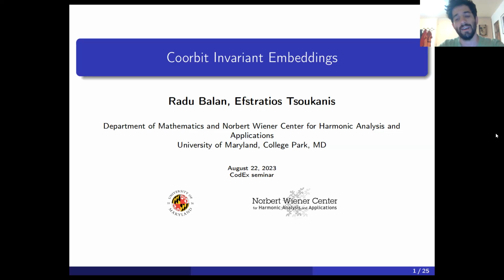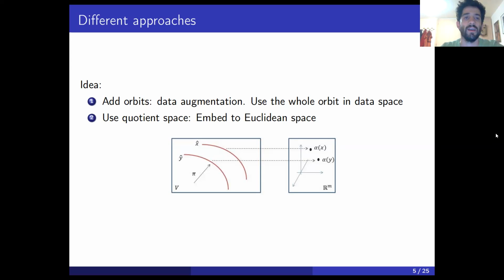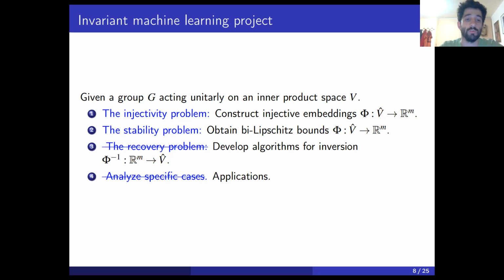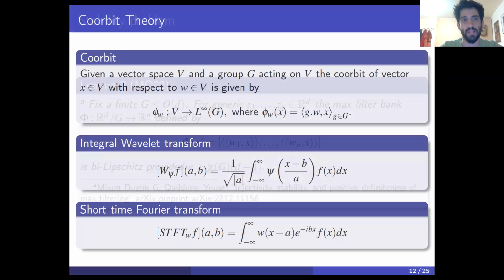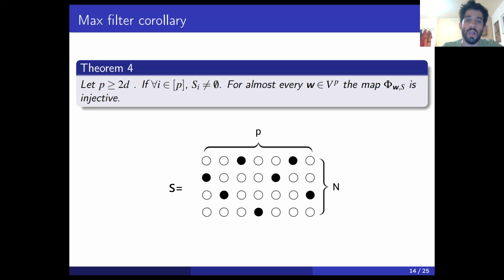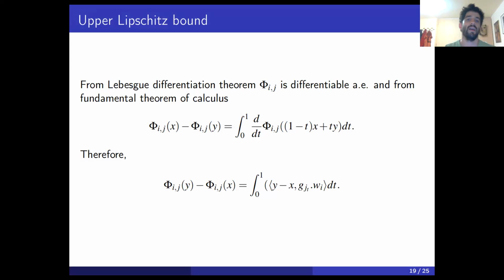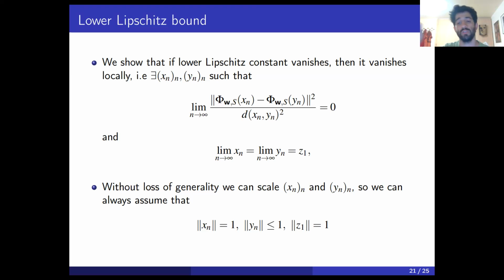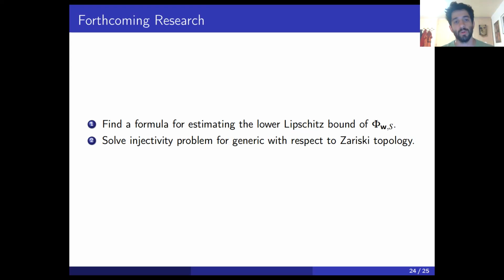Efstratios Tsoukanis, Coorbit Invariant Embeddings, 2023.08.22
Speaker: Efstratios Tsoukanis (University of Maryland)
Title: Coorbit Invariant Embeddings
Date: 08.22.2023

Abstract: Consider a real vector space V and a finite group G acting unitary on V. We study the general problem of constructing a stable embedding, whose domain is the quotient of the vector space modulo the group action, and whose target space is an Euclidean space. The embedding scheme we propose is based on taking a fixed subset out of sorted orbit ↓⟨Ugwi,x⟩g∈G, where wi are appropriate vectors. Finally , we show that for that injectivity on quotient space implies stability.